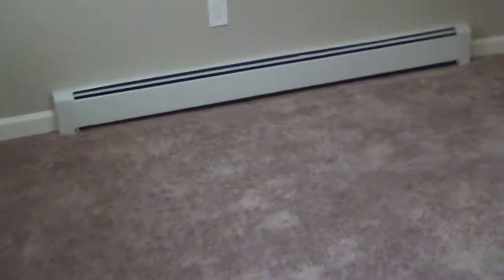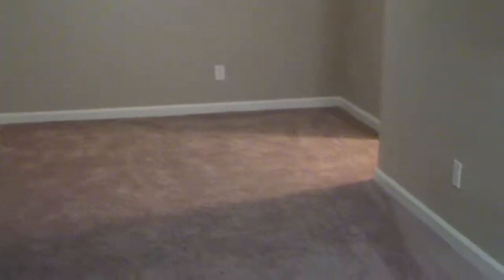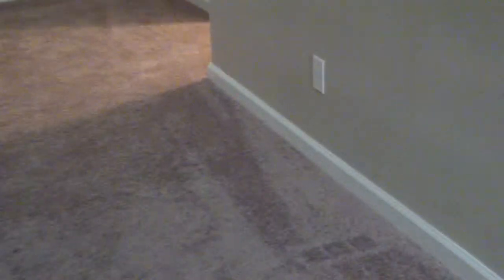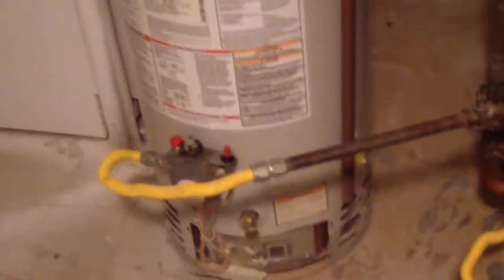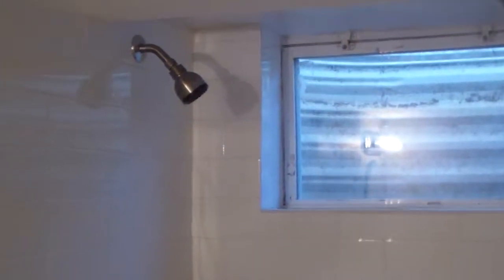Dove Place 2